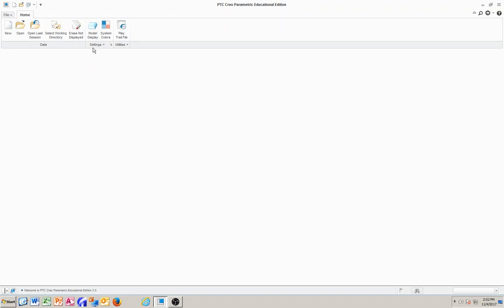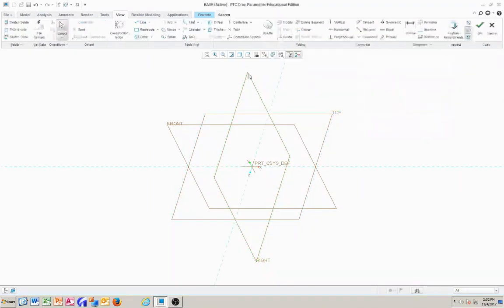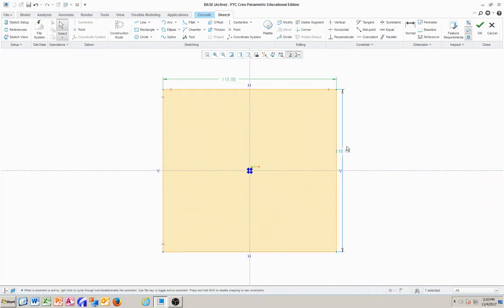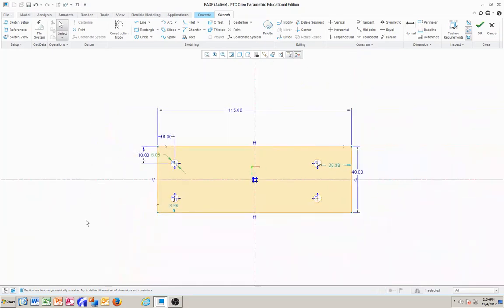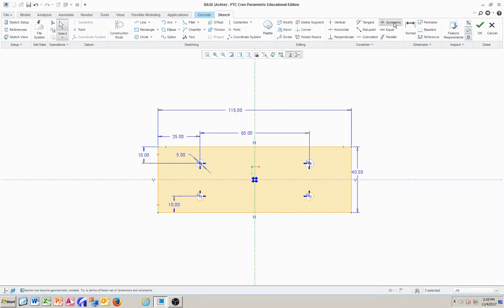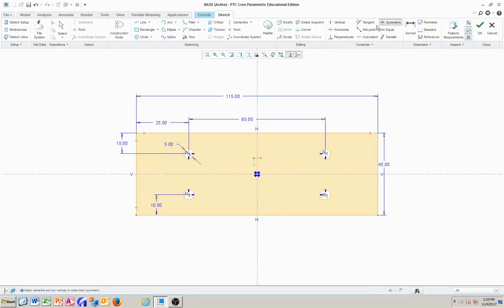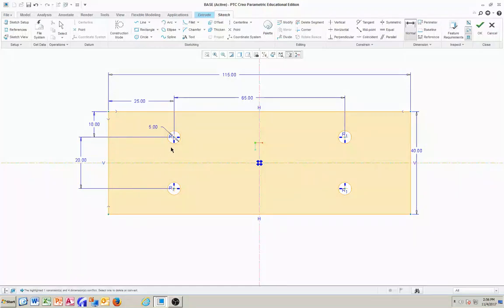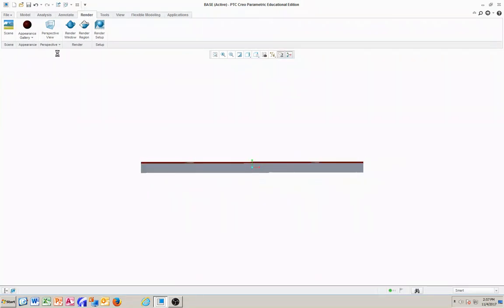Project 2 - Base